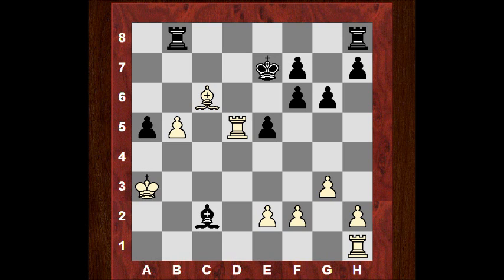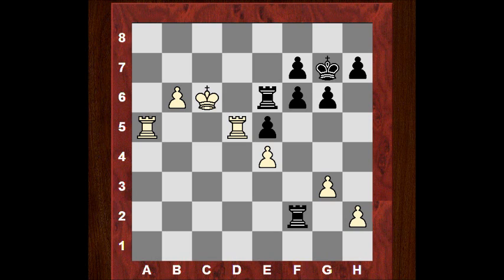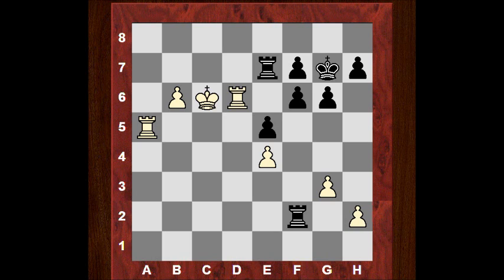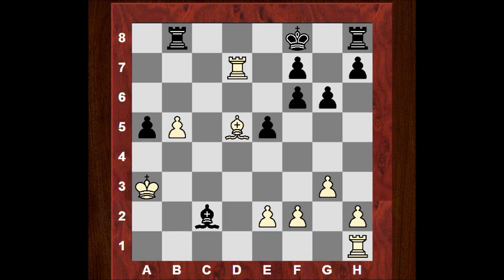How to queen a pawn! : Dmitry Andreikin vs Levon Aronian : World Candidates (2014)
[Event "World Chess Championship Candidates"]
[Site "Khanty-Mansiysk RUS"]
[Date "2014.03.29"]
[Round "13.1"]
[White "Dmitry Andreikin"]
[Black "Levon Aronian"]
[Result "1-0"]
[ECO "A45"]
[WhiteElo "2709"]
[BlackElo "2830"]
[PlyCount "87"]
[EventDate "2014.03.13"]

1. d4 Nf6 2. Bg5 g6 3. Bxf6 (3. Nf3 Bg7 4. Nbd2 O-O 5. c3 d6 6. e4 c5 7. dxc5
dxc5 8. Bc4) 3... exf6 4. c4 Bb4+ 5. Nd2 c5 6. a3 Bxd2+ 7. Qxd2 cxd4 8. Nf3 (8.
Qxd4 Nc6) 8... Nc6 9. Nxd4 Nxd4 (9... d5 10. c5) 10. Qxd4 Qa5+ 11. b4 Qe5 12.
O-O-O (12. Qxe5+) 12... a5 13. b5 d6 14. Qxe5+ dxe5 (14... fxe5 15. Rxd6 Be6
16. e3 Ke7 17. Rb6) 15. g3 Be6 16. Bg2 Bxc4 (16... Rc8 17. Bxb7 (17. Kb2 Rxc4
18. Bxb7 Ke7 19. Bd5 Rc5 20. Bc6 Rb8 21. Rc1 Rxc6 22. Rxc6 Rxb5+ 23. Ka1 Rb3
24. Rhc1 Rxa3+ 25. Kb1 a4) 17... Rxc4+ 18. Kb2 (18. Kd2 Bd7 19. Rc1 Bxb5 20.
Rxc4 Bxc4 21. Rc1 Be6 22. Rc5 a4 23. Bd5 Kd7 24. Bxe6+ fxe6 25. Ra5) 18... Ke7
19. Bc6 (19. Bd5 Rc5 20. Bc6 Rb8 21. Rc1 Rxc6 22. Rxc6 Rxb5+) 19... Rb8 20. Rc1
Bd5 21. Rxc4 Bxc4 22. a4 Bxe2) 17. Bxb7 Rb8 18. Bc6+ Kf8 19. a4 Bb3 20. Kb2 (
20. Rd7 Bxa4 21. Kd2) 20... Bxa4 {a mistake} (20... Bxd1 21. Rxd1 Ke7 22. Rd7+
Ke6 23. Ra7 Rhd8 24. Kc3 Rd1 25. Rxa5 Rc1+ 26. Kd2 Ra1 27. Ra6 f5 28. Kc3 Kd6
29. Bf3+ (29. Be8+ Ke7) 29... Ke7 {Should be equal}) 21. Rd5 Ke7 22. Ka3 (22.
Ra1 Rhc8 23. Ka3 (23. Rxa4 Rxc6 24. Rxa5 Ke6 25. Rd3 f5) 23... Bb3 24. Rd7+ Kf8
25. Rc1 Be6 26. Rdd1) 22... Bc2 23. Rd7+ Kf8 (23... Ke6 24. Rc1 Be4 (24... Bf5
25. Rcd1 Bc2 26. R1d2 Bf5 27. R2d6#) 25. Ra7 Bxc6 26. Rxc6+ Kf5 27. b6 Rhf8 28.
Ka4 e4 29. Kxa5 h5 30. Re7) 24. e4 (24. Bd5 Rxb5 25. Rc1 Bf5 26. Rc8+ Kg7 27.
Rxf7+ Kh6 28. Rxh8) 24... a4 25. Rc1 Bb3 26. Bd5 Bxd5 27. Rxd5 Kg7 28. Rc7 Rb6
29. Rc6 Rb7 30. Kxa4 Ra8+ 31. Ra6 Rc8 32. b6 Rc2 33. Kb5 Rxf2 (33... Rb2+ 34.
Kc6 Re7 35. Rc5) 34. Kc6 Re7 35. Raa5 Re6+ 36. Rd6 Re7 (36... Rc2+ 37. Kd7 Rb2
38. Rxe6 fxe6 39. Kc6 Rc2+) 37. Rdd5 (37. Rc5 Rb2) 37... Re6+ (37... Rb2 38.
Rab5 Re6+ 39. Kc7 Rc2+ 40. Rdc5 Rd2 41. b7 Re7+ 42. Kb6) 38. Kc7 Re7+ 39. Kc8
Re8+ (39... Rc2+ 40. Rac5 Rb2 41. Rb5 Rc2+ 42. Rdc5 Rd2 43. b7) 40. Kd7 Kf8 (
40... Rb8 41. Kc7 Re8 42. b7 Re7+ 43. Kc8) 41. b7 Re7+ (41... Rb2 42. Rab5 Re7+
43. Kc6 Rc2+ 44. Rbc5 Rb2 45. Rd8+ Kg7 46. b8=Q) 42. Kc6 Re6+ 43. Kc7 Re7+ 44.